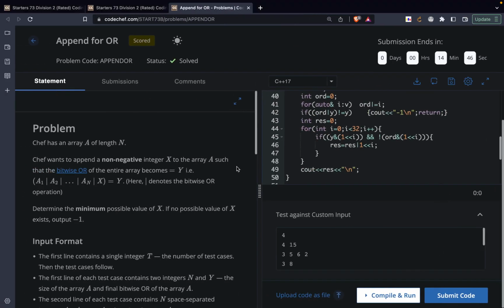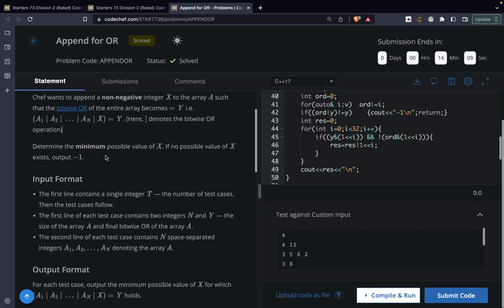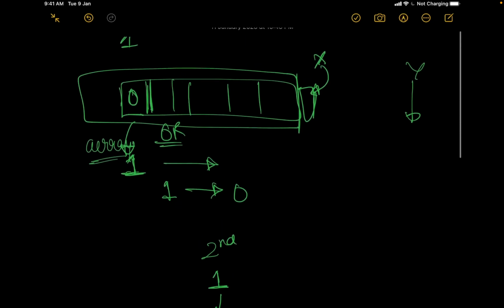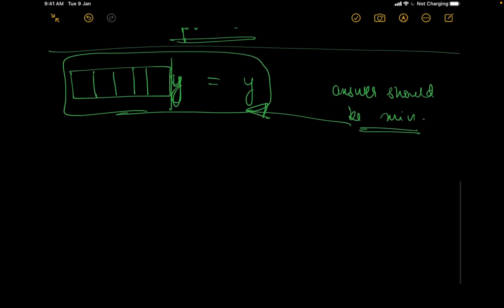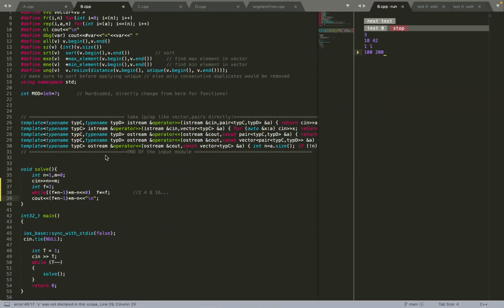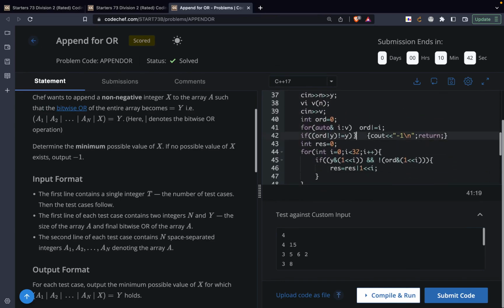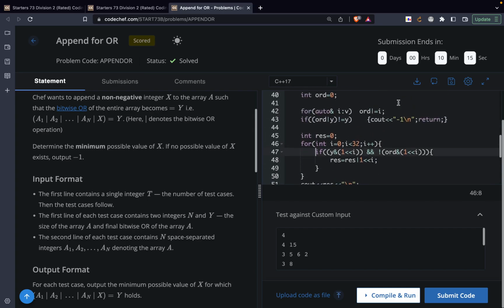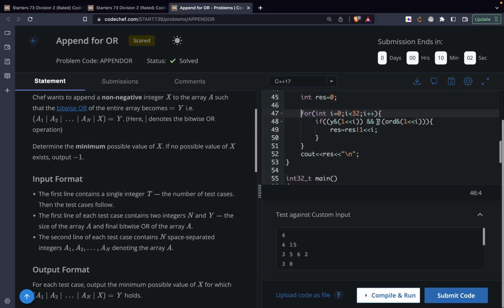Append for OR | codechef starters 73